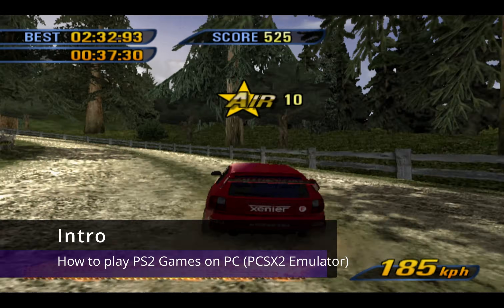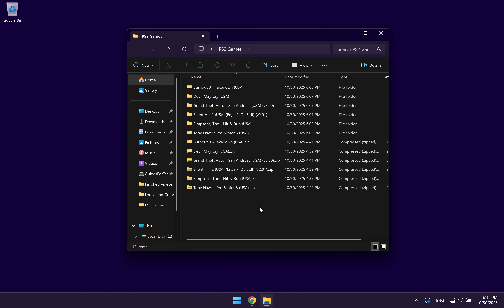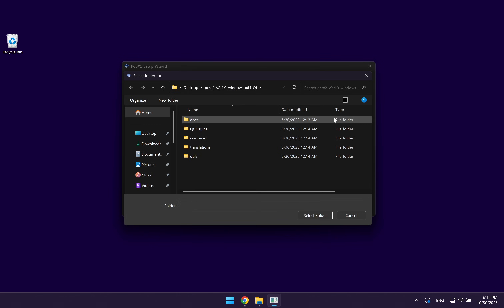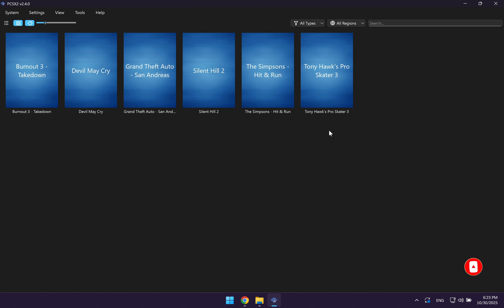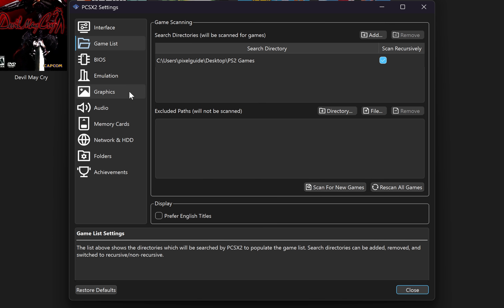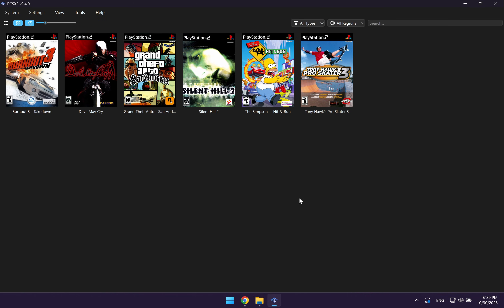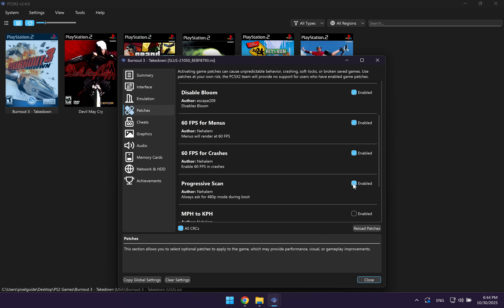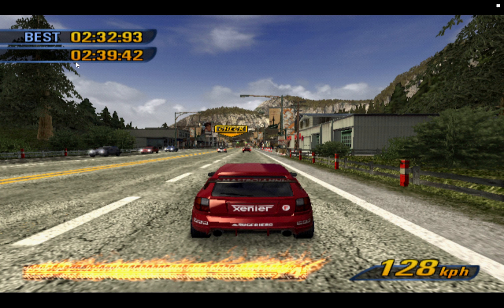How to Play PS2 Games on PC (PCSX2 Emulator Tutorial)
This video shows you how to play PlayStation 2 (PS2) games on Windows PC using the PCSX2 emulator. PCSX2 is a free and fully legal emulator, just make sure you own the BIOS and ROM files of the games.

Instructions:
00:00 Intro: How to Play PS2 Games on PC
00:08 Preparing BIOS and PS2 Disc Files
01:46 Installing PCSX2 Emulator
02:47 Setting up PCSX2 Emulator
07:39 Setting up Controllers and Hotkeys
08:35 Applying in-game patches
09:25 Launching the PS2 Game
10:24 Saving and Loading Games